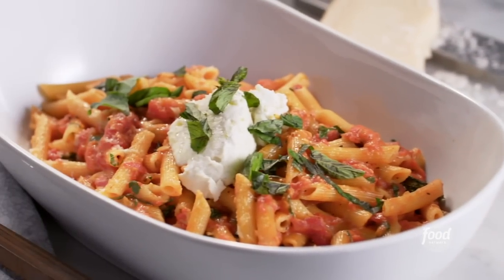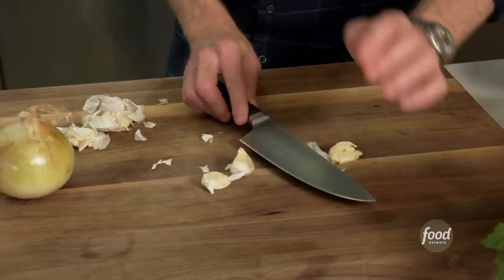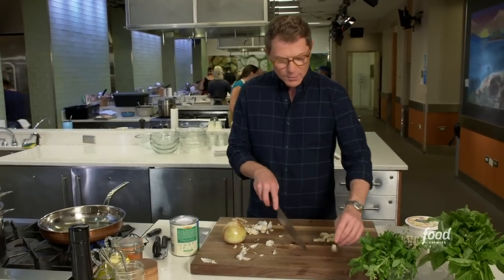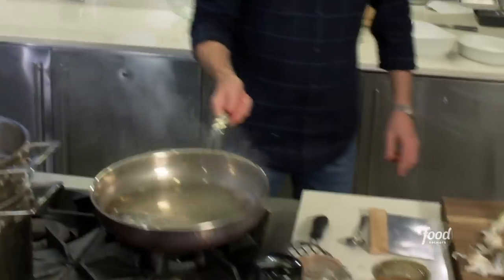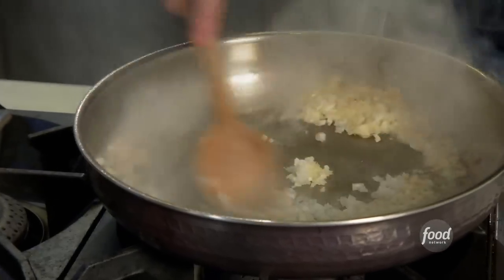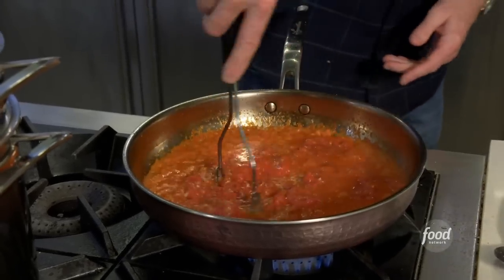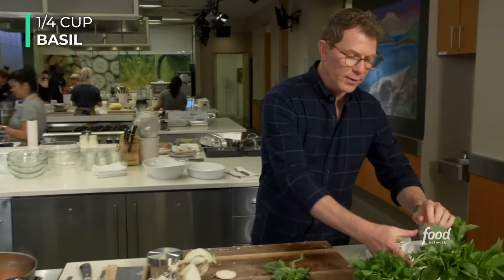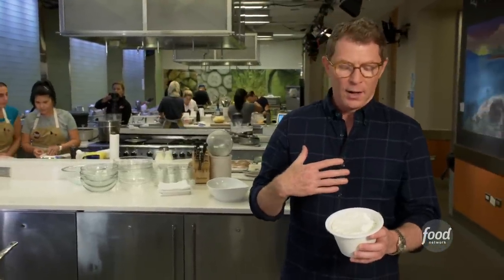Bobby Flay's Penne with Tomatoes and Basil | Food Network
Cook along with Bobby as he demonstrates how to make one of his go-to dishes, a satisfying, perfectly seasoned Penne Pasta With Tomatoes and Basil!

Penne with Tomatoes and Basil
RECIPE COURTESY OF BOBBY FLAY
Level: Easy
Total: 1 hr
Active: 30 min
Yield: 6 to 8 servings

Ingredients

2 tablespoons canola oil
1/4 large Spanish onion, finely diced
4 cloves garlic, crushed with a sprinkle of kosher salt and finely chopped to a paste
One 28-ounce can plum tomatoes
8 ounces penne pasta
3/4 cup grated Parmigiano-Reggiano, plus 3/4 cup, for garnish
1/4 cup fresh flat-leaf parsley, finely chopped
12 fresh basil leaves, torn
1/4 to 1/2 teaspoon Calabrian red chile flakes
Extra-virgin olive oil, for drizzling
1/2 cup fresh ricotta, for garnish

Directions

Heat the canola oil in a large high-sided saute pan or saucepan over high heat until it begins to shimmer. Add the onions, garlic and tomatoes with the juice. Mash the tomatoes with a potato masher in the pan and bring to a boil. Reduce the heat to a simmer and cook until the tomatoes begin to soften, about 20 minutes.

Meanwhile, bring a large pot of water to a boil, add the penne and 2 tablespoons salt and cook until al dente, 8 to 10 minutes. Reserve 1 cup of the pasta water. Drain the pasta.

Mash the tomatoes again until coarsely chopped. Add 1/4 to 1/2 cup of pasta water to thin out the sauce and continue to cook, stirring occasionally, until thickened, about 20 minutes; season with salt and pepper. Thin with additional pasta water if necessary.

Transfer the pasta to the sauce; season with salt and pepper. Add some of the Parmigiano-Reggiano to the pan and combine. Cook the pasta in the sauce for 1 to 2 minutes, adding more grated cheese as the pasta cooks. Add some of the basil and parsley and the chile flakes and then drizzle with olive oil. Season with salt and pepper.

Transfer the pasta to a large shallow serving dish and top with freshly grated cheese. Top with the ricotta and drizzle with 2 tablespoons olive oil. Garnish with the remaining basil and parsley; serve immediately.